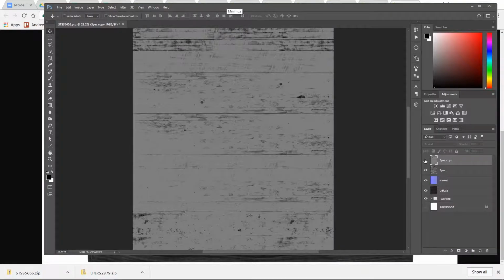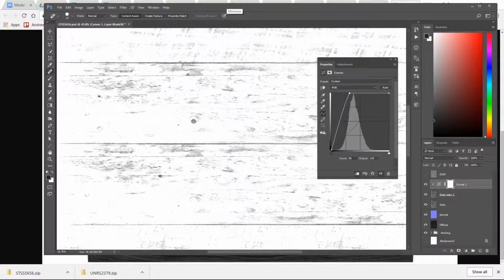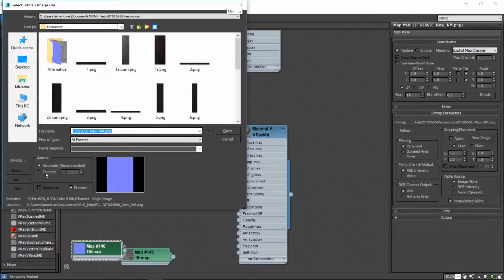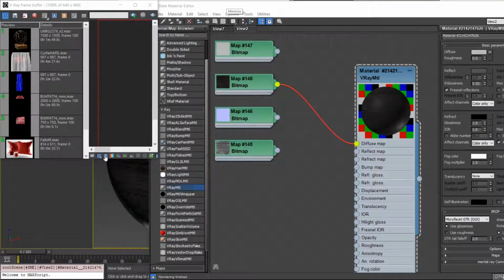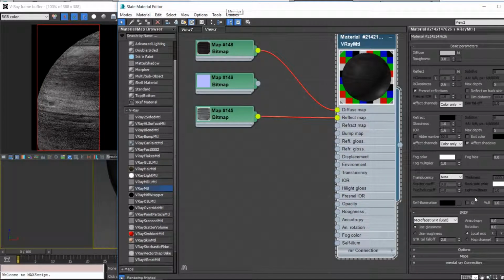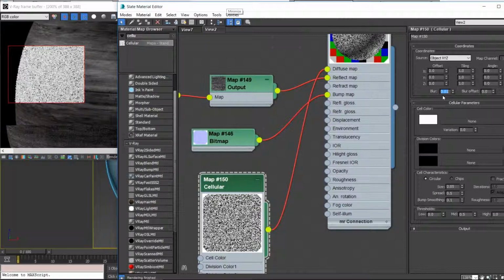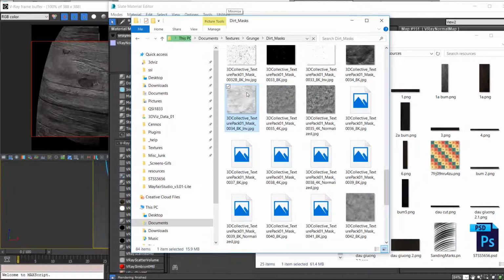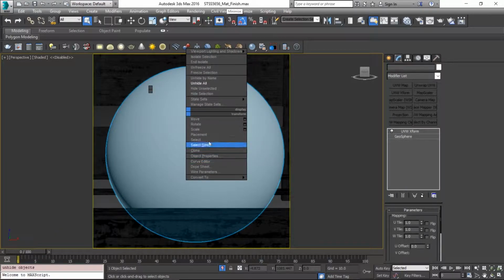Wood Material STSS5656 part 1